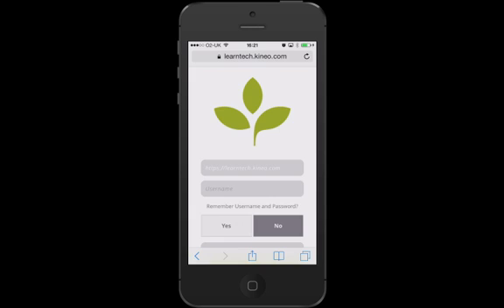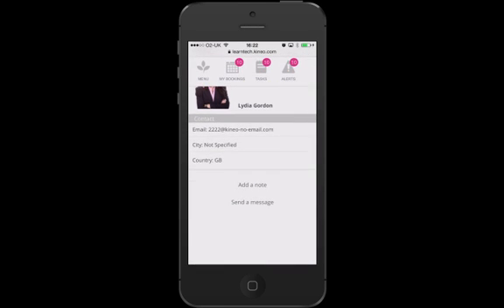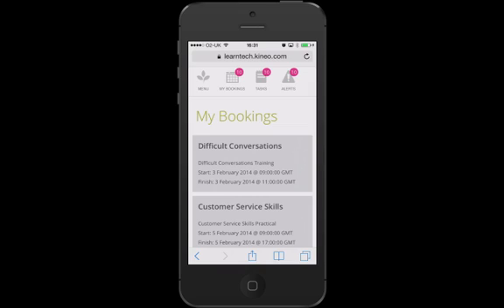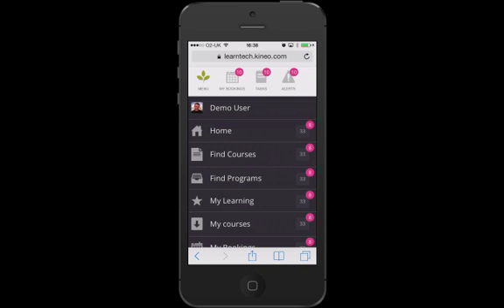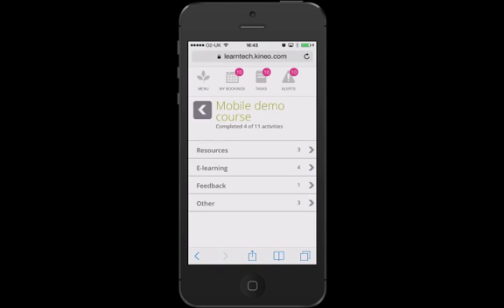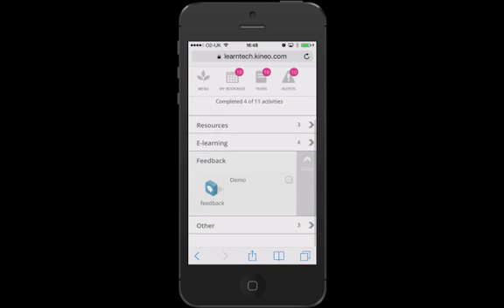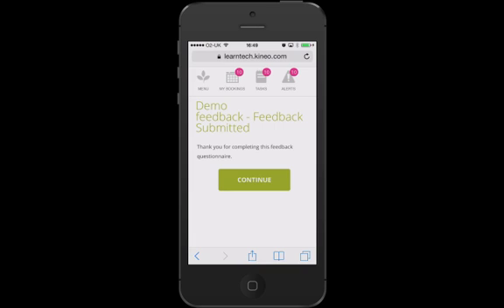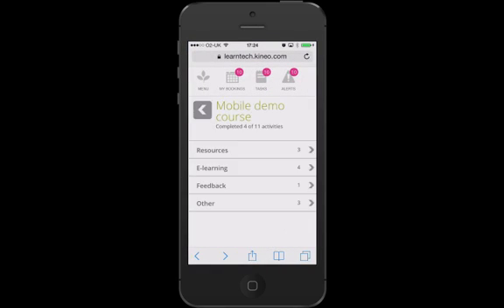Totara LMS Mobile | Live Demo From City & Guilds Kineo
In this demo Sven Laux, Technical Director at City & Guilds Kineo, walks you through the mobile version of Totara LMS. See how Totara LMS Mobile can help your learners get learning on the go. Any device, anywhere.